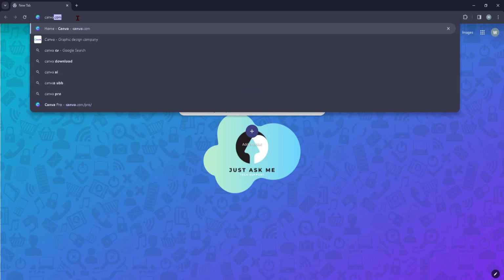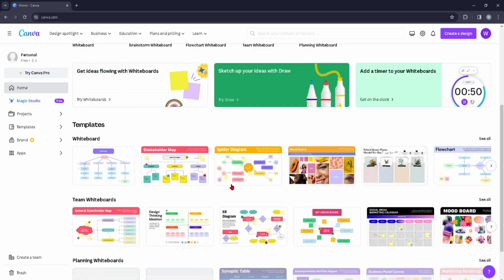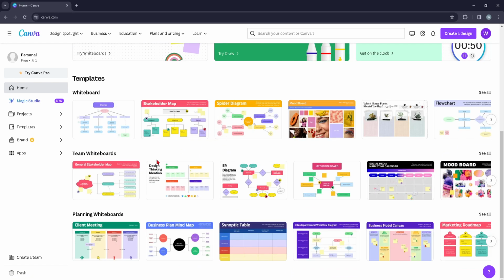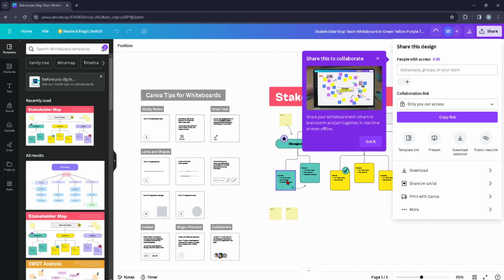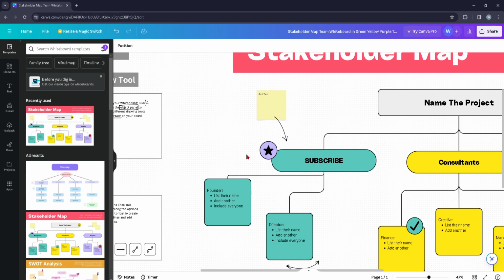How to use a whiteboard on Canca.com?